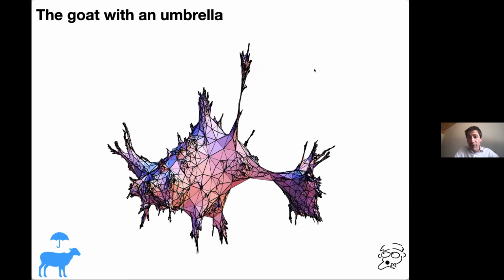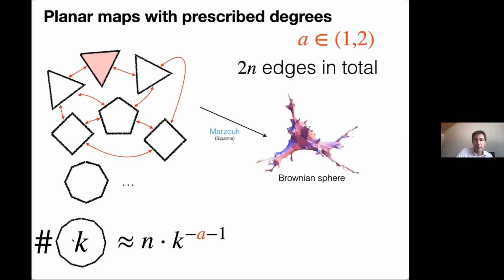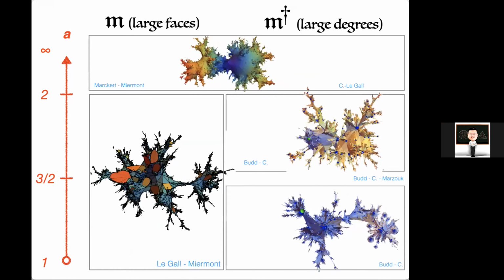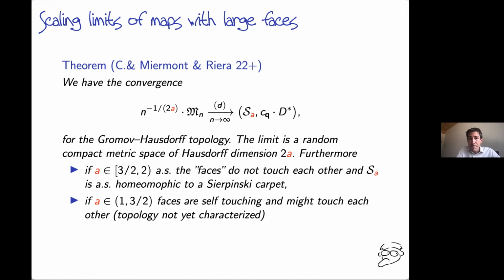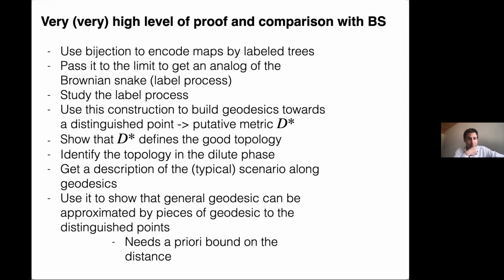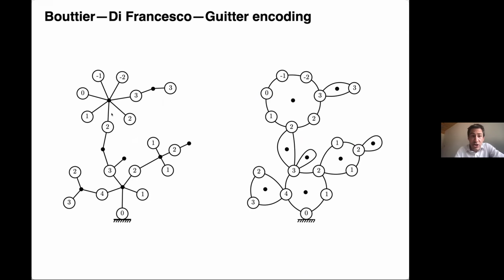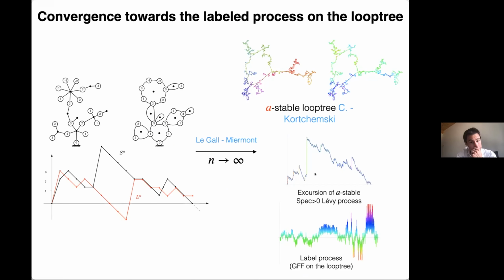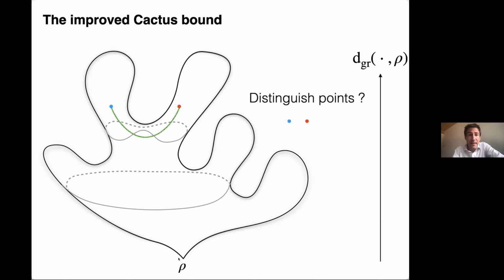Scaling limits of planar maps with large face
We prove that large Boltzmann stable planar maps of index $\alpha \in (1;2)$ converge  in the scaling limit towards a random compact metric space $ \mathcal{S}_{\alpha}$ that we construct explicitly. They form a one-parameter family of random continuous spaces ``with holes'' or ``faces''  different from the Brownian sphere.  In the so-called dilute phase $ \alpha \in [3/2;2)$, the topology of $ \mathcal{S}_{\alpha}$ is that of the Sierpinski carpet, while in the dense phase $ \alpha \in (1;3/2)$ the ``faces'' of $ \mathcal{S}_{\alpha}$ may touch each-others. En route, we prove various geometric properties of these objects concerning their faces or their geodesics.

Joint work with Grégory Miermont and Armand Riera.